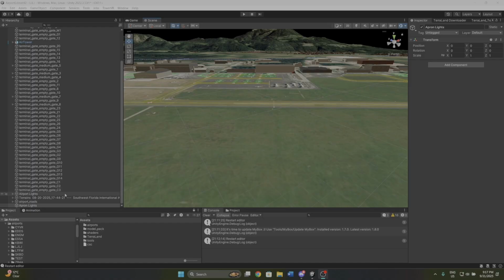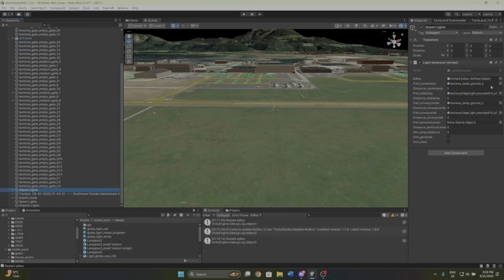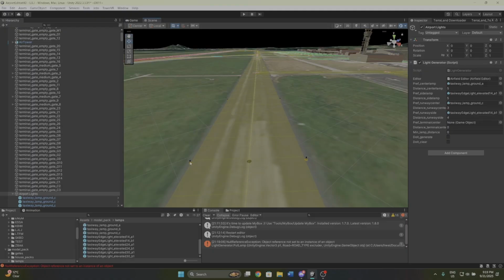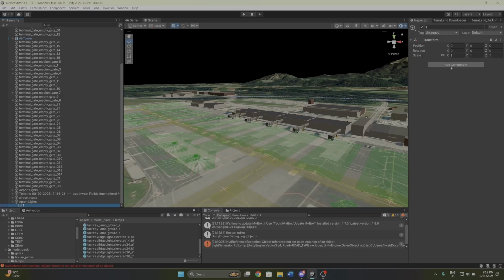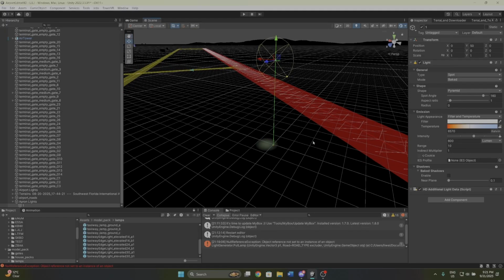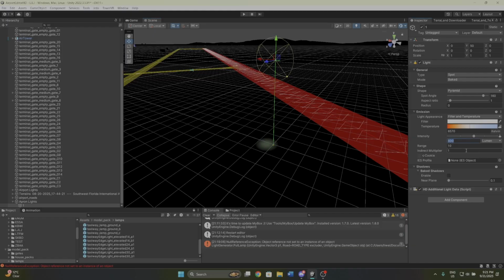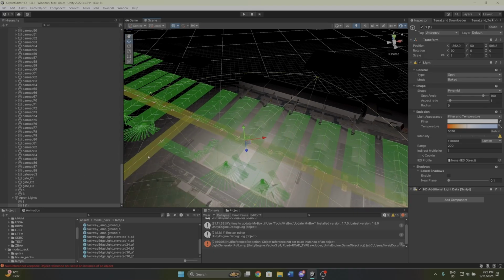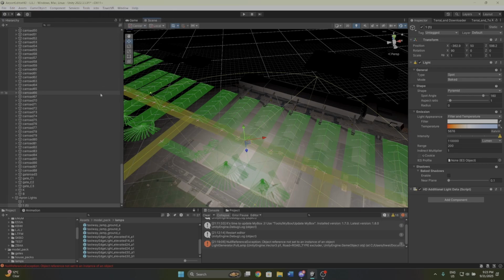How to Create a Community Airport for Tower! Simulator 3: Episode 7: Lighting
How to Create a Community Airport for Tower! Simulator 3. This is a video on how to add lighting to your airport.